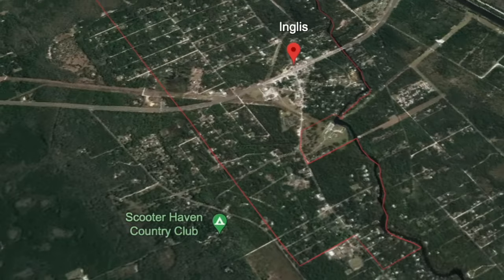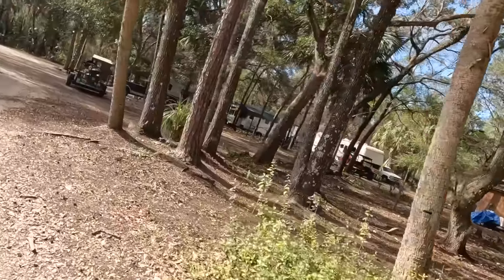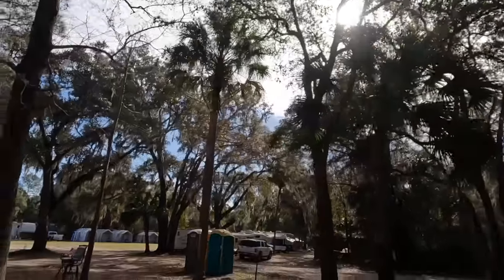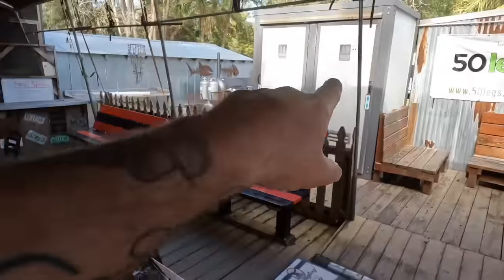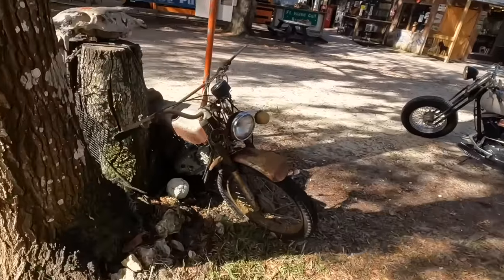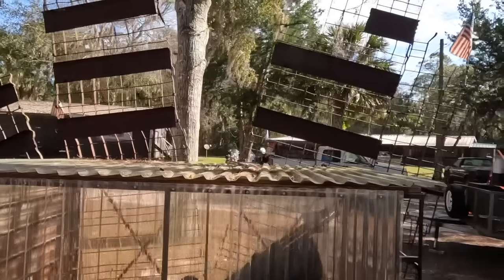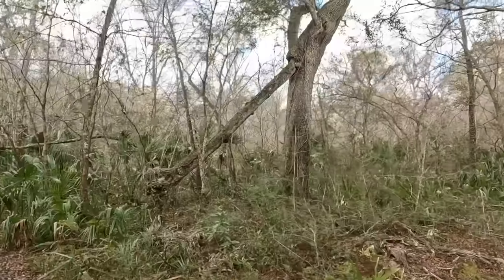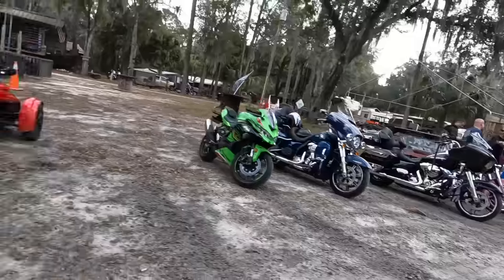One of A Kind Biker Hangout and... Final Resting Place...?!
Scooter Haven Country Club is one of the most unique motorcycle destinations I've ever seen and one you do not want to miss!

My name is Adam Sandoval and I travel the country with 2 goals, 1. Give back to our community and veterans. 2. Inspire people to live/enjoy the motorcycle culture. This channel is a window into my life and all these efforts.

💥 View The Items I Personally Use! 😎 👇🏼

Jackery Portable Power Station Explorer

Black Widow BW-1500AO-V2-MC Hydraulic Motorcycle Lift Table

CONDOR Pit-Stop/TrailerStop

Justin Boots

Levi's Men's 527 Slim Bootcut Fit Jeans

Apple iPhone 13 Pro Max

KLIM Adventure GTX Motorcycle Boots

KLIM Men's Outlander GTX Motorcycle Boot

KLIM Men's Stash Waterproof Rain Packable Jacket

KLIM Baja S4 Motorcycle Jacket

Apple iMac

2019 Apple MacBook Pro

LaCie Rugged USB-C 2TB External Hard Drive

Canon EOS M6

Artman LP-E17 Battery 2-Pack and USB Dual Charger Kit for Canon Eos

GoPro HERO8 Black

GoPro Dual Battery Charger + Battery (MAX)

10‘’ Octopus Flexible Tripod Camera + Action Cam Mount Stand, Compatible With GoPro

DJI Mavic Mini Fly More Combo

DJI Air 2 Combo

DJI Mavic Air 2 Gimbal Cover

DJI Pocket 2

Rode VideoMicro Compact On-Camera Microphone

Rode VideoMicPro Compact Directional On-Camera Microphone

Selfie Ring Light with Tripod Stand